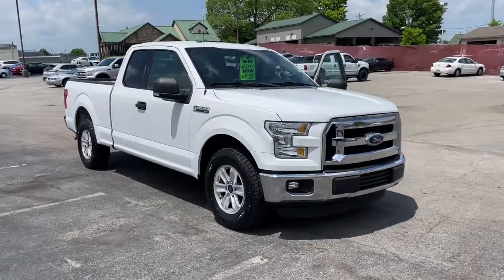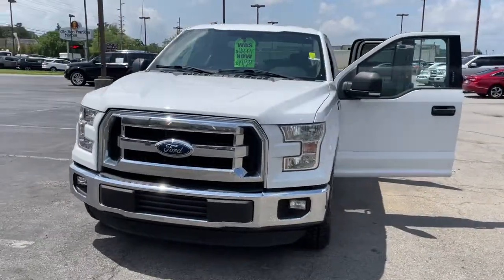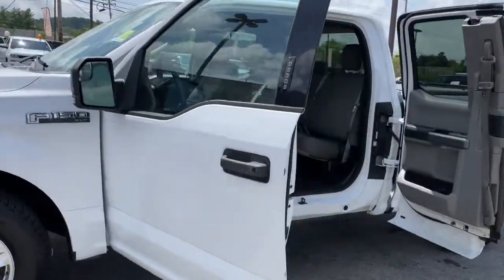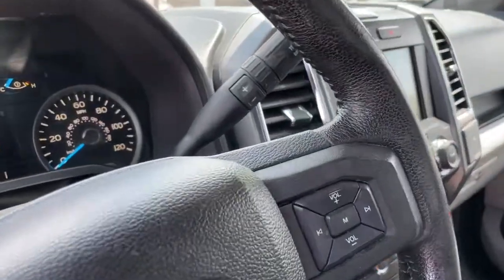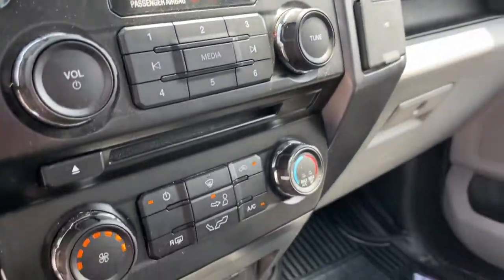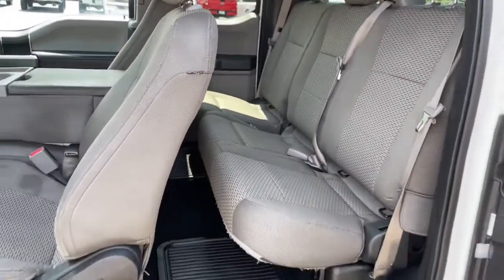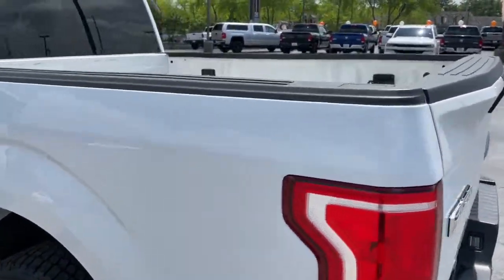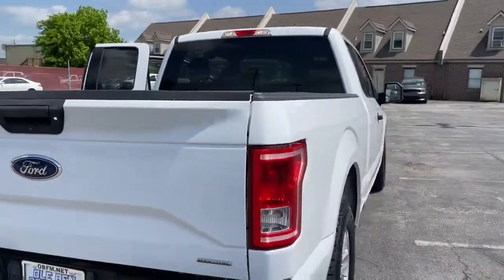2016 Ford F-150 Knoxville, Powell, Maryville, Oak Ridge, Alcoa, TN C1452A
White Used 2016 Ford F-150 available in Knoxville, Tennessee. Servicing the Powell, Maryville, Oak Ridge, Alcoa, TN area.

Enjoy the incredible handling with the rear wheel drive on this 1/2 ton pickup. This Ford F-150 embodies class and sophistication with its refined white exterior.  This model has a 5.0 liter 8 Cylinder Engine high output engine. This unit can run on either gasoline or E85 fuel. This 1/2 ton pickup has an automatic transmission that includes a manual shifting mode. Anti-lock brakes will help you stop in an emergency. Half ton trucks are the most functional trucks for all purposes.